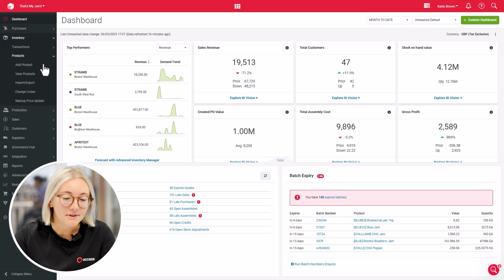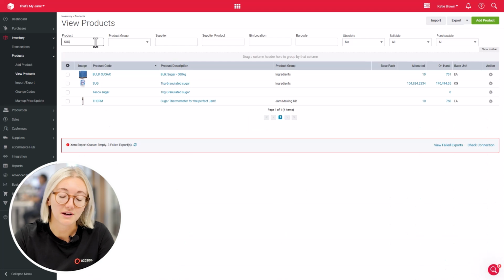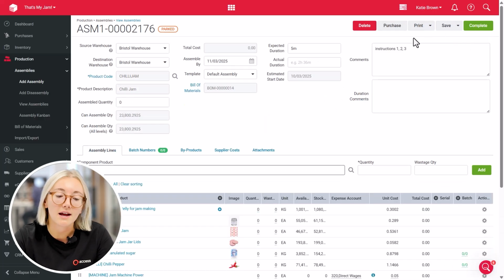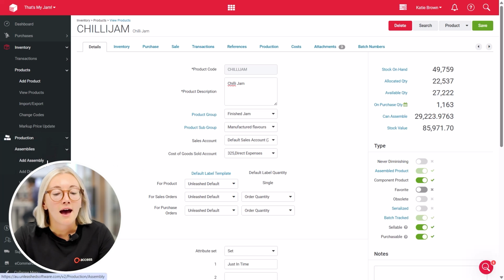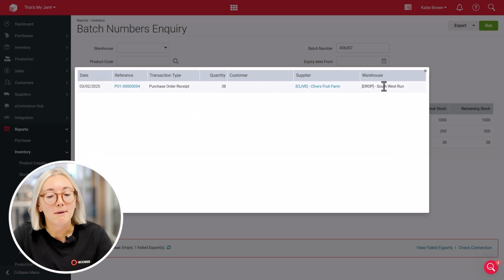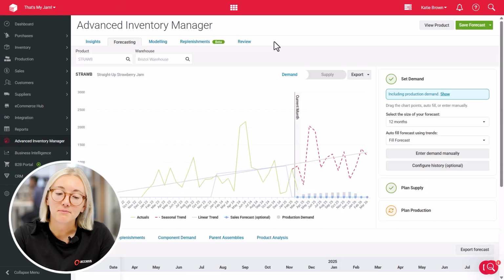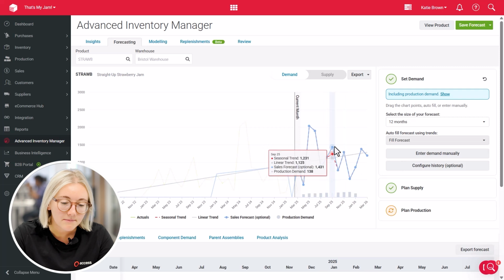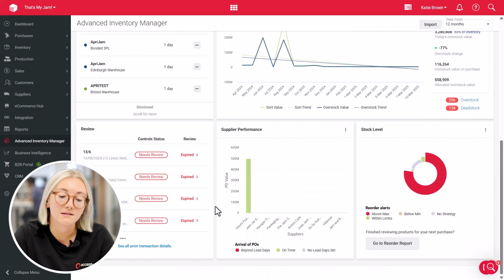How Food and Beverage Firms Use Unleashed Inventory Management Software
Thousands of small-medium food and beverage firms make every day easier with Unleashed software, using it for:

- Purchasing & replenishment from suppliers
- Production planning with Bills of Materials
- Batch & Lot tracking for expiry management, plus product recall compliance
- Food traceability of ingredients and finished products
- Demand forecasting
- Sales order management
- EDI connections with suppliers
- Connecting with their accounting software, eCommerce software & CRM
- Stock management, stock counting & more

In this video Unleashed's Katie Brown gives a quick demonstration of how food and beverage firms use these features to become more efficient and more competitive.

Learn more about using Unleashed in your food or beverage business

Chapters:
00:00 - 00:45 - Introduction
00:46 - 02:03 - The basics of Unleashed inventory management
02:04 - 02:51 - Bill of Materials and production planning in Unleashed
02:52 - 04:36 - Batch & Lot tracking food and beverage products & ingredients
04:37 - 05:41 - Order management for food and beverage
05:42 - 07:31 - Forecasting and demand planning for the food and beverage industry
07:32 - 08:04 - Book a chat with our team today